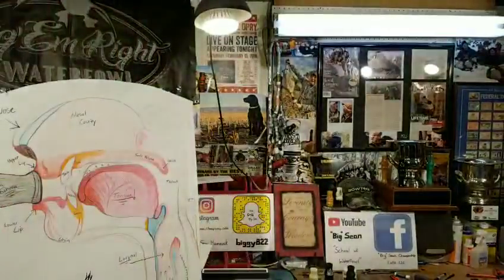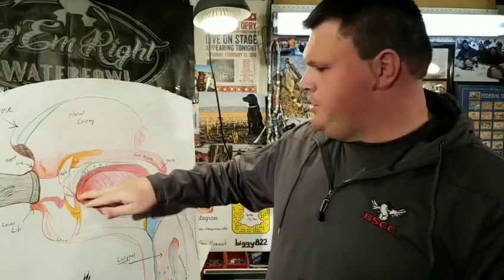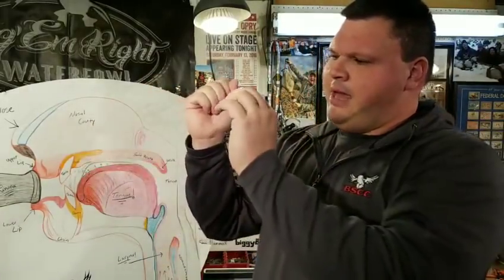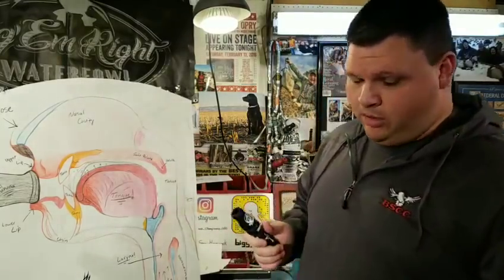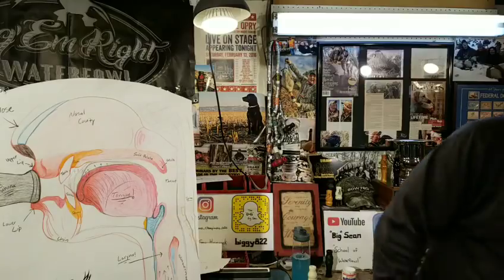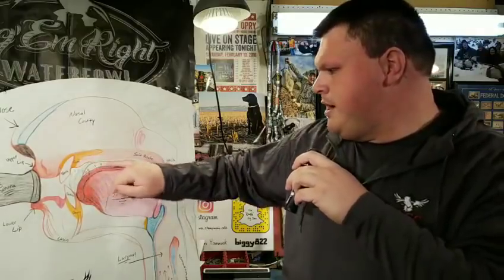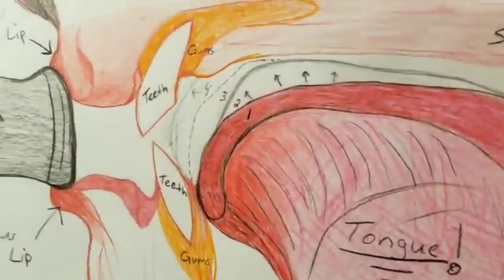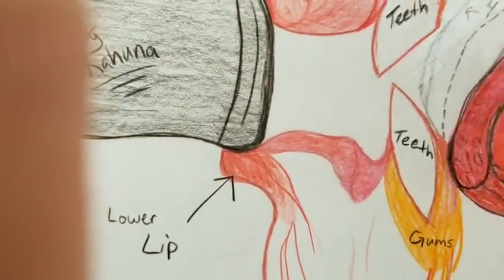Session 6. Advanced Goose Notes. Goose Rhythm with Big Sean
This video covers 3 advanced notes of the Canada Goose.  Buzz Cluck, Jump Moan, and Train note.  These notes are very hard to do but can add a lot of depth into your calling vocabulary if you're an experienced caller.  Go slow, be patient and you can master anything!!!